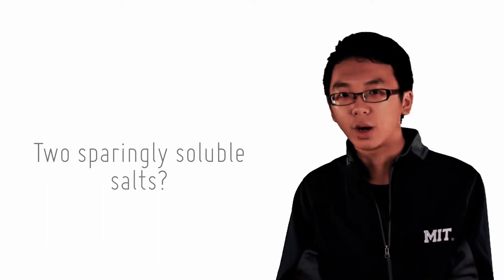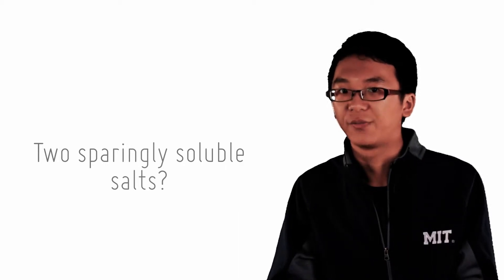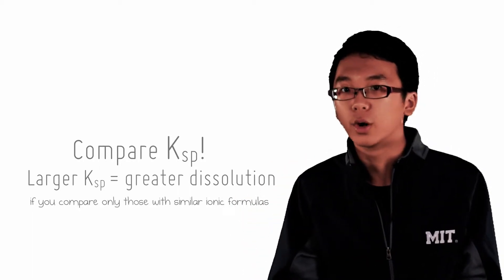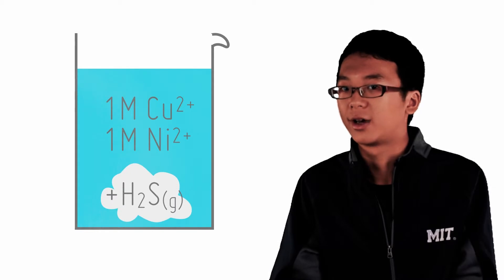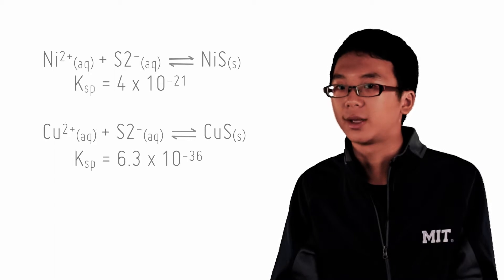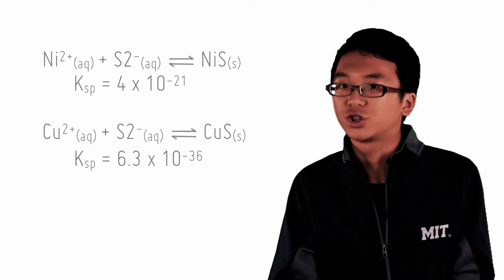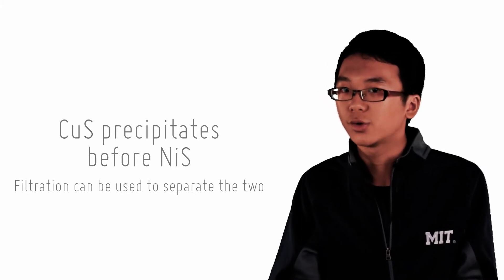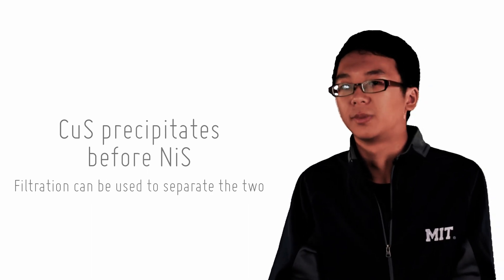38 Selective Precipitation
What if you have two or more sparingly soluble salts? Which precipitates first?